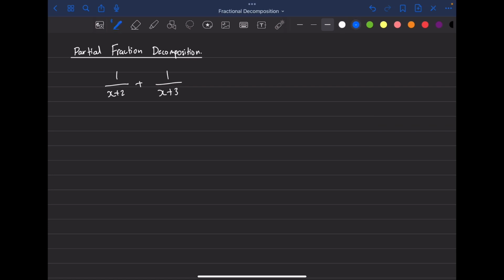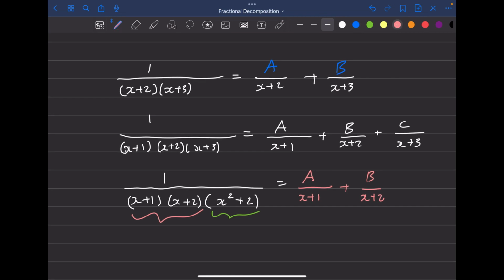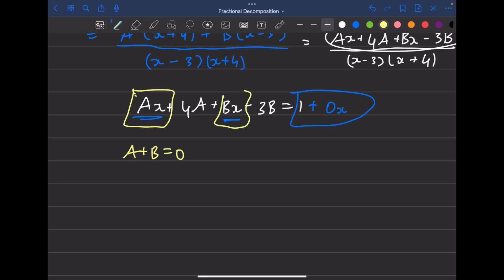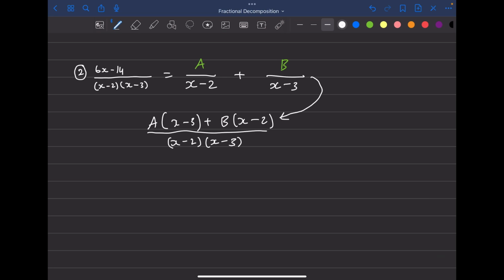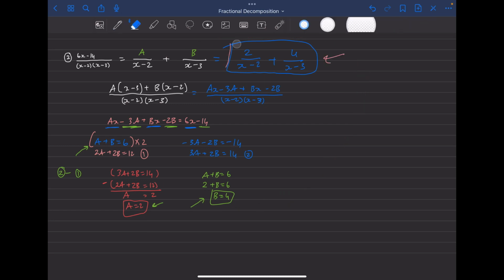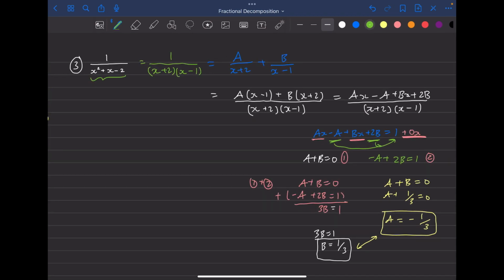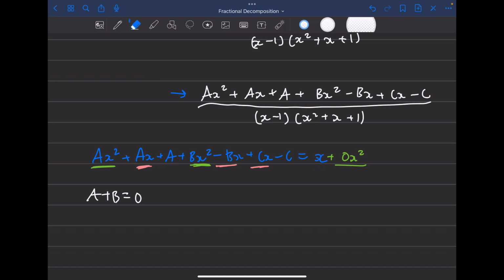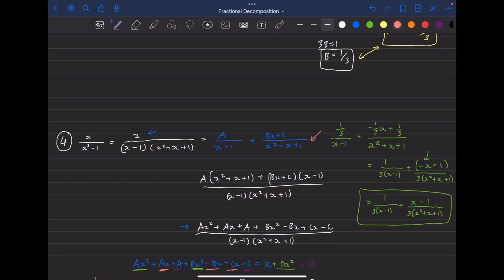Partial Fraction DECOMPOSITION | Explanation with Examples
This video contains the "prerequisites" to have the capability to solve such problems. It goes over each step of the process with great emphasis on areas of importance. It contains 4 complete examples, with 2 extra setups during the introduction.

Timestamps:
0:00 Introduction/Prerequisites
1:37 Explanation/Format
4:55 Problem 1
10:12 Problem 2
14:14 Problem 3
18:21 Problem 4